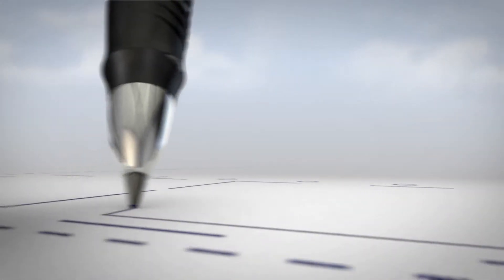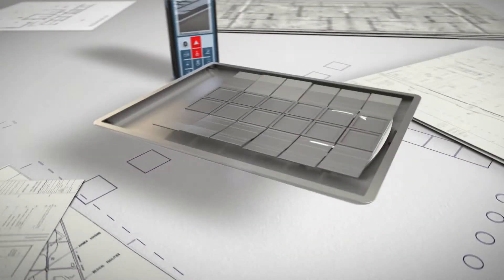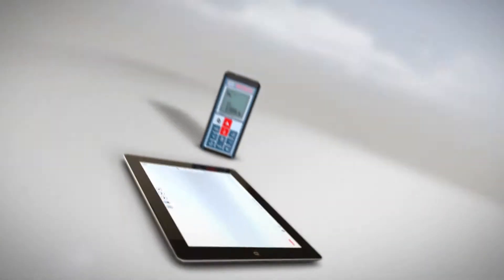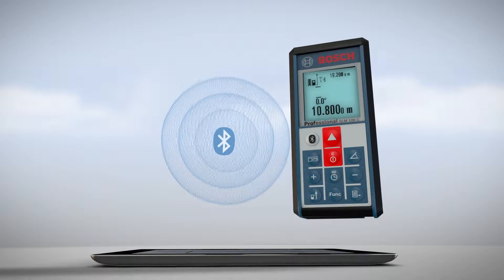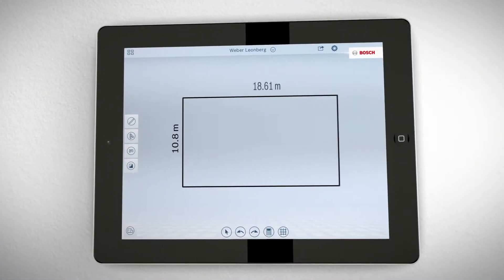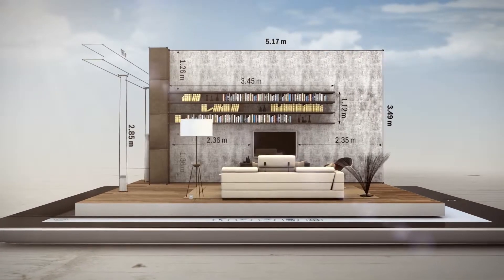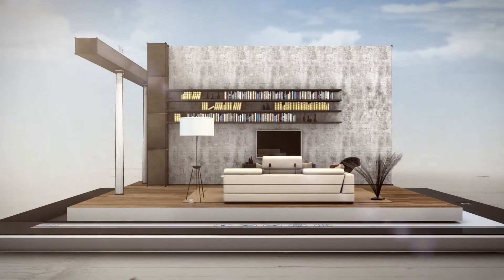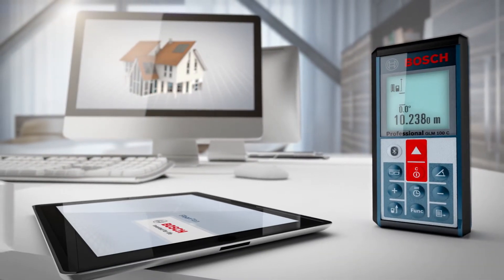Bosch Professional GLM floor plan App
GLM floor plan:
Optimum workflow thanks to digital floor plans
Simply connect and instantly measure. Connect your tablet PC to the GLM 100 C Professional to perform the first measurements instantly.